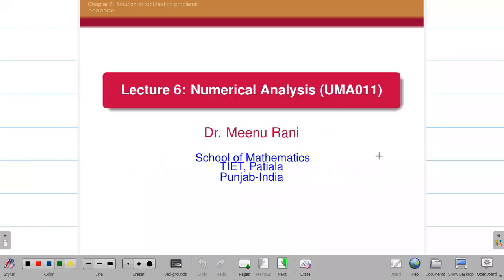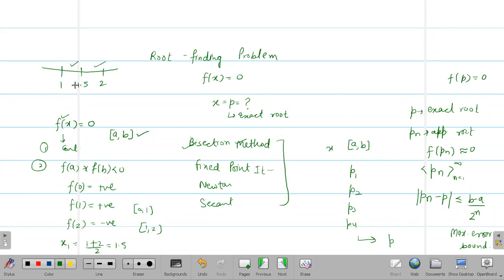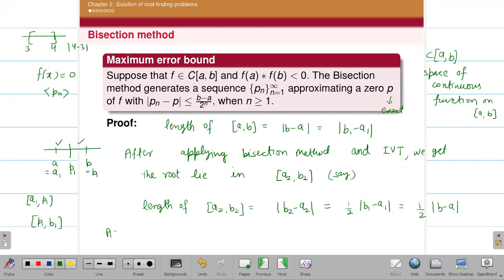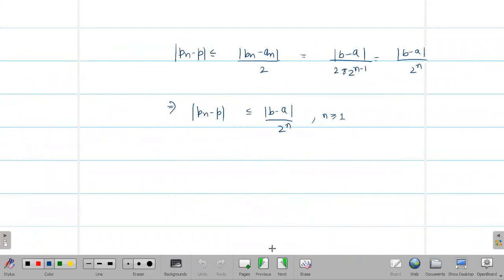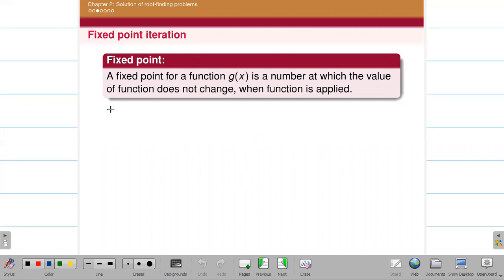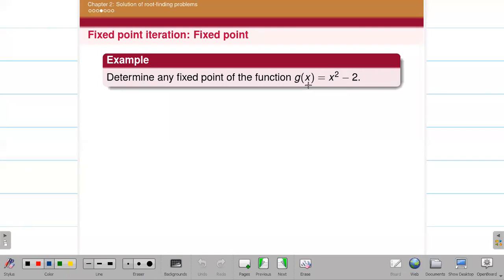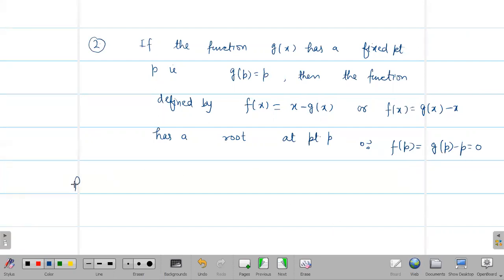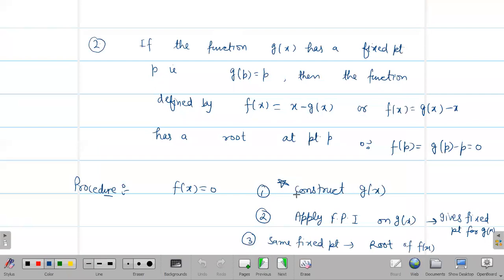NA-lecture_6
Root Finding Problems (Bisection method and Fixed Point Iteration method)